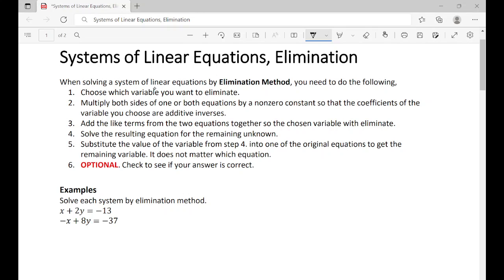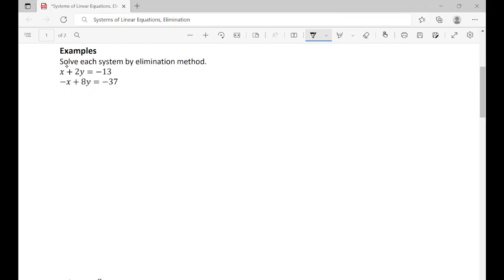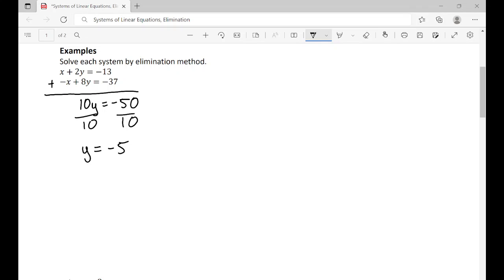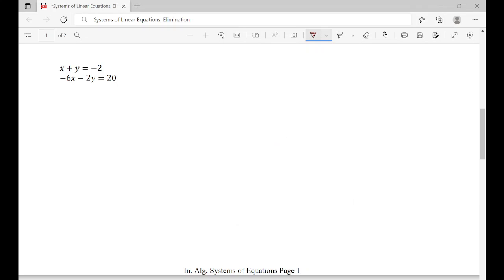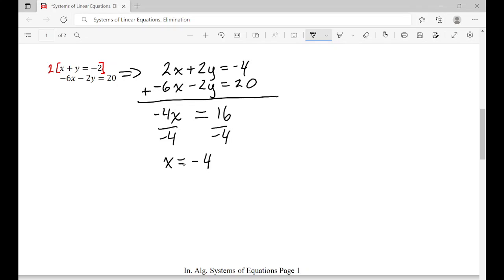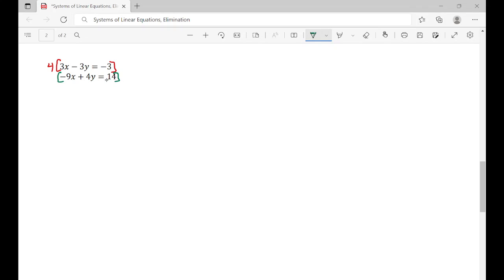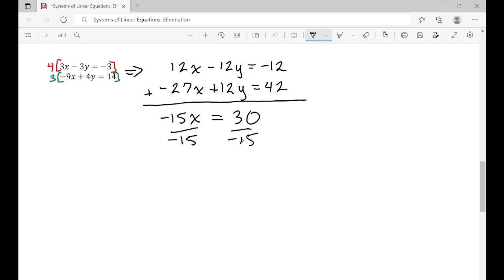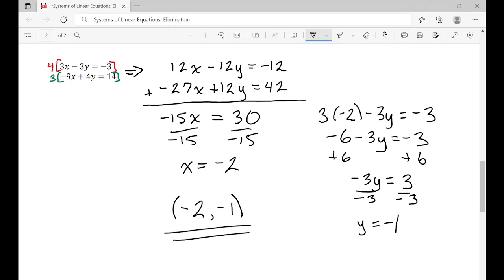Systems of Linear Equations, Elimination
A few examples showing how to solve a system of linear equations using the elimination, or addition, method.